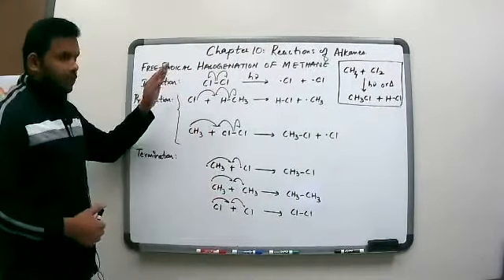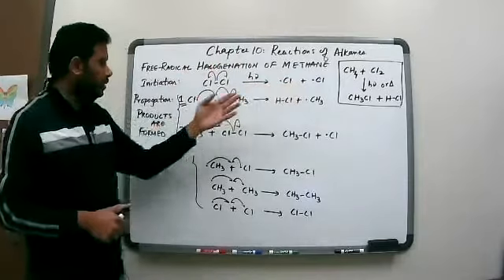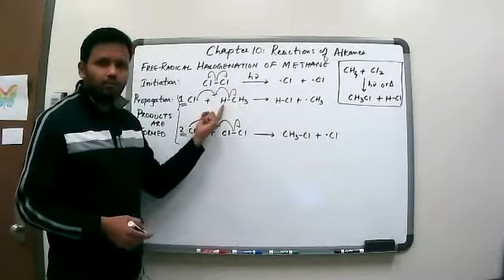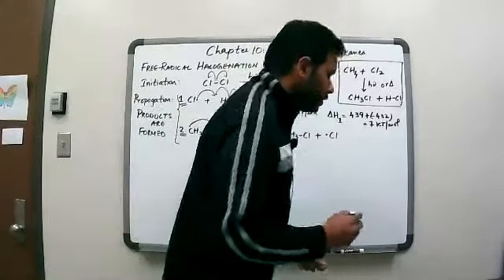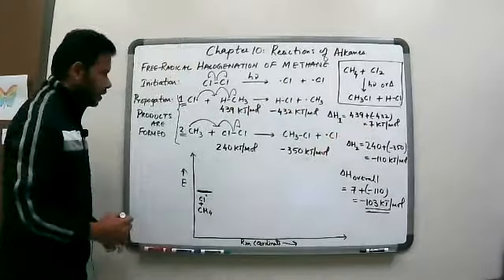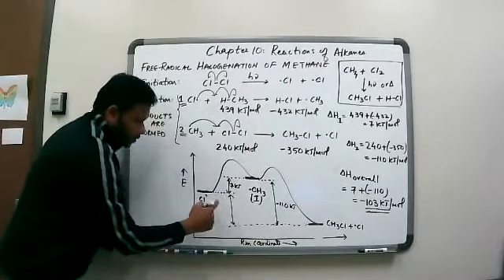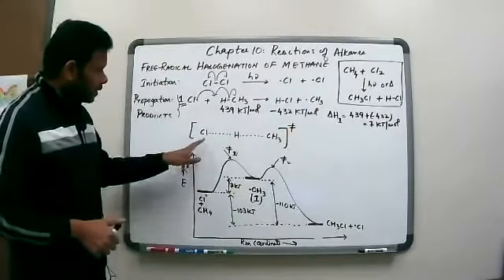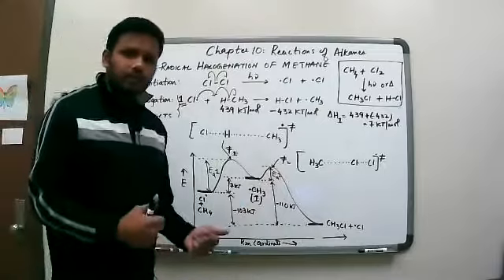Chlorination of Methane - Thermodynamics & Reaction profile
The video reviews the mechanism of free-radical chlorination of methane. Walks through how enthalpy changes are calculated and uses this data to construct a reaction profile diagram.